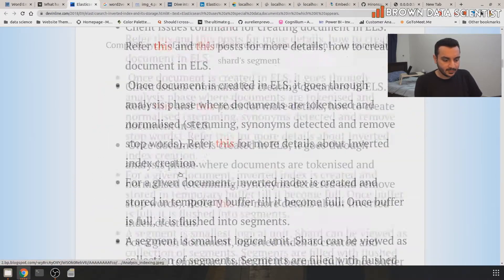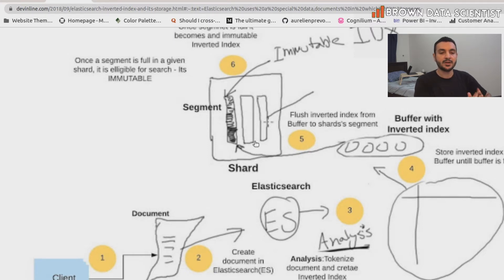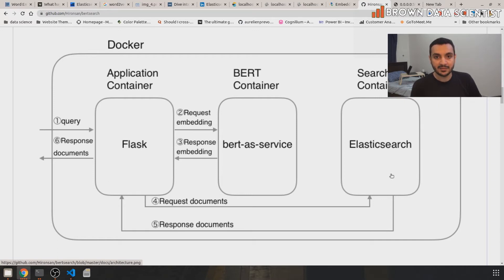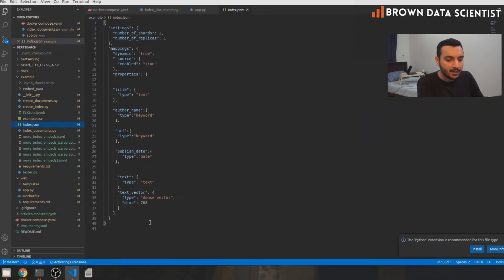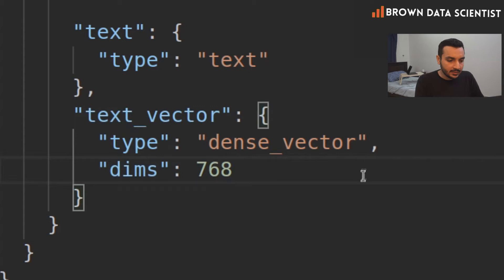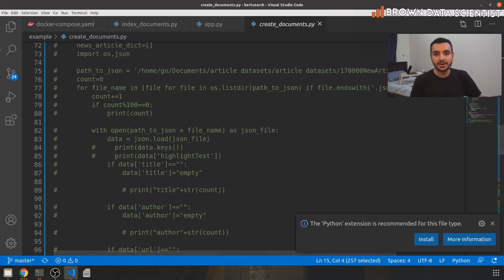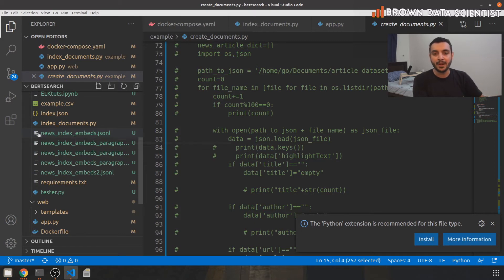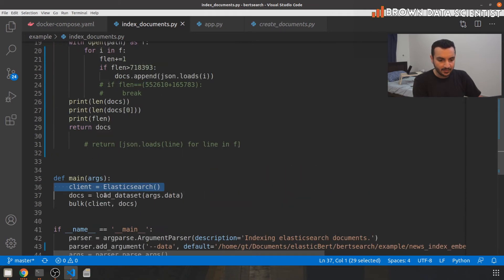Bert Based IR system using Elasticsearch | Deep Learning Tutorials | PART 2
Using Bert model integrated with Elasticsearch to improve text search relevance.